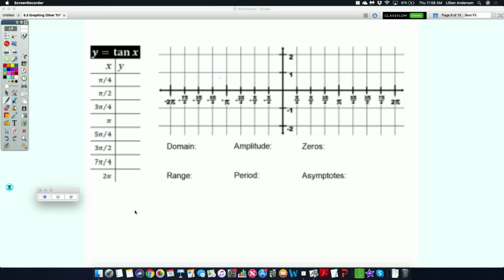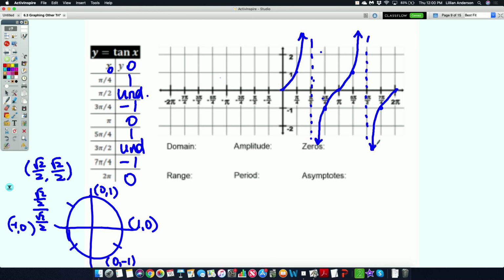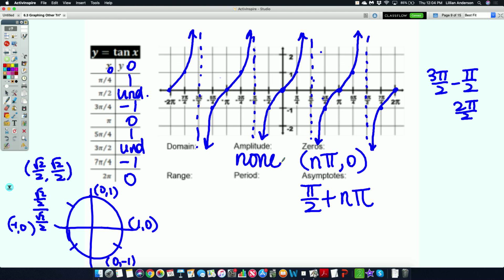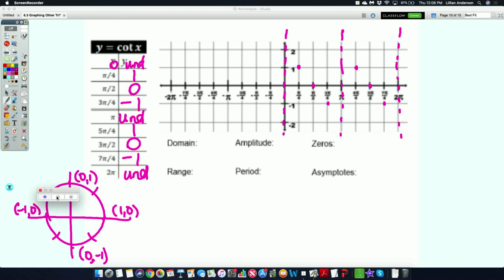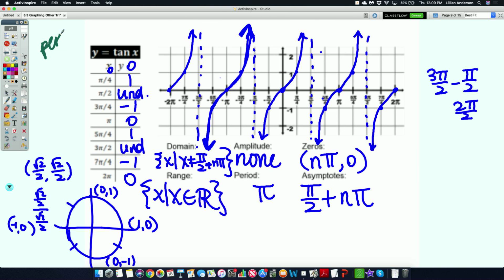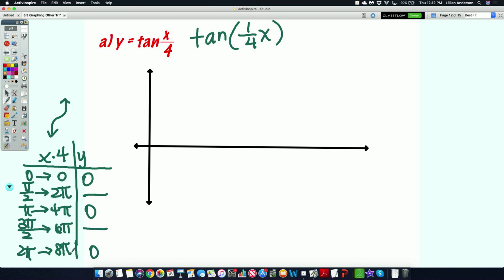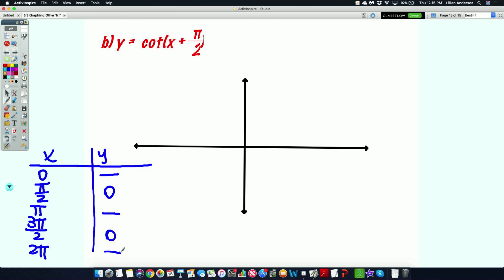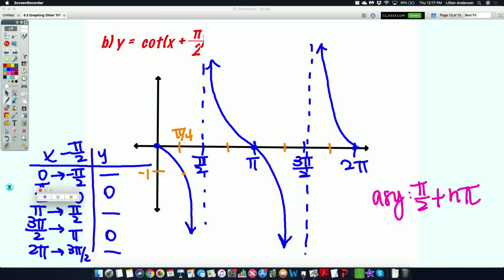6.3 Graphing Other Trig Functions Tan & Cot